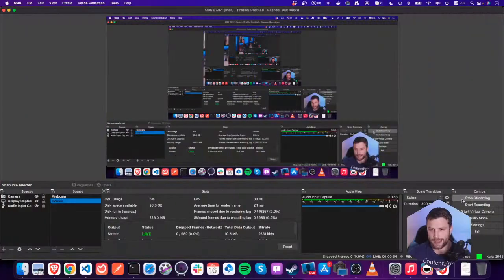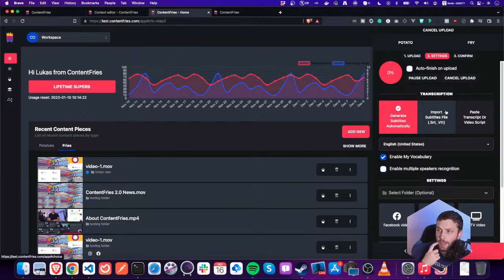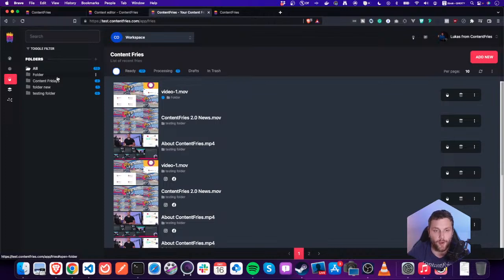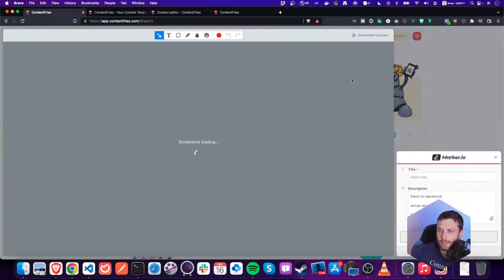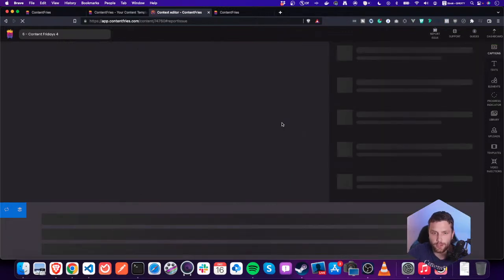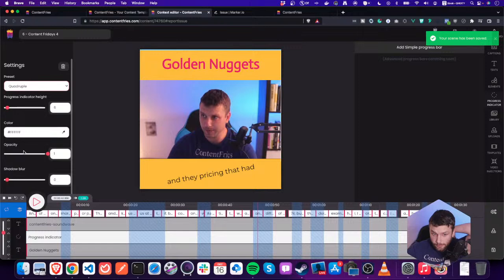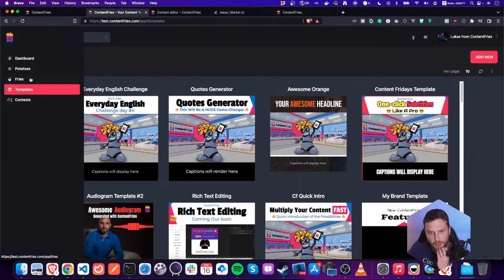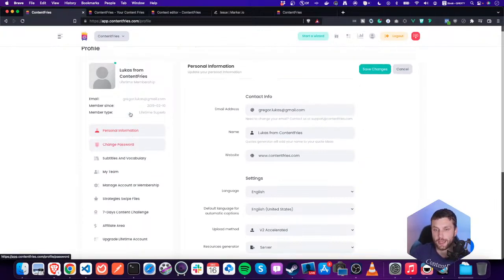Content Fridays #20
Let's have a look at ContentFries 2.0 progress, bug hunt, and some cool extras as a gift to lifetime users!